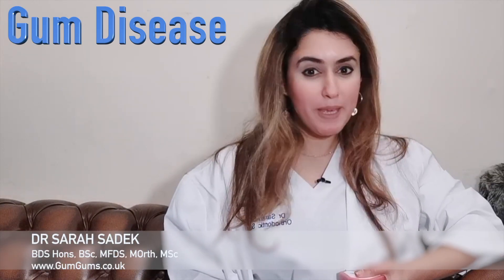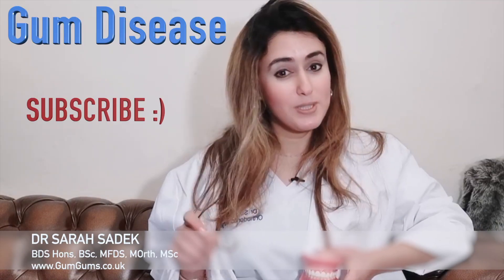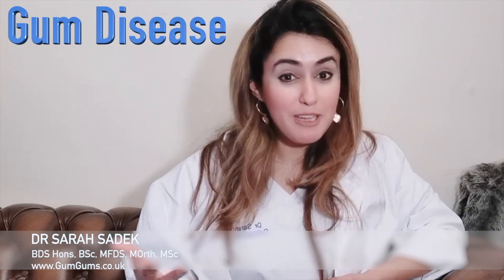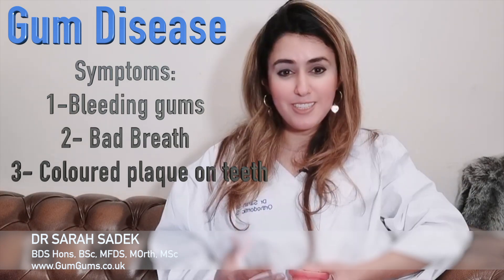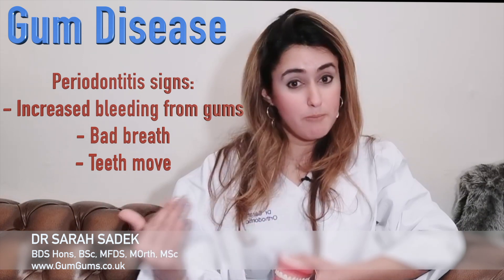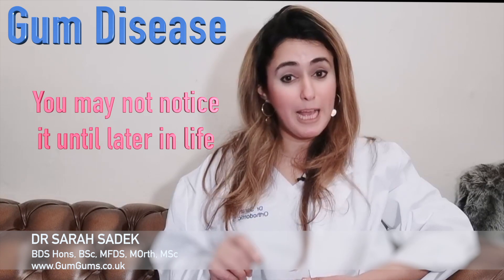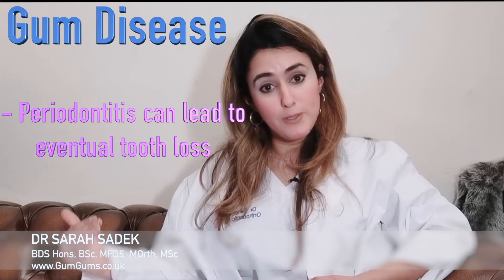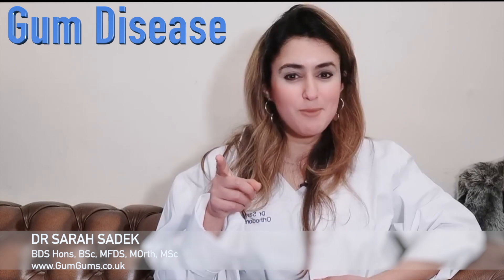Why do my GUMS Sometimes BLEED? | How To Cure Gum Disease | The Signs & Symptoms | Part 1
Find out how to cure one of the most common and potentially most serious diseases that humans suffer from.  It can lead to your teeth falling out if not caught and treated early.

Do you have teeth or dental implants? Do your gums sometimes bleed when you brush them? This video is a must watch for you if you answered yes to either of the above questions.

When you have infected tissues around your teeth, the common result is gum disease.

Some studies have even linked severe gum disease (periodontal disease), with diabetes, heart disease and stroke.

Gum disease is usually painless and can often go undiscovered, due to this, and the fact that gum disease is a potentially serious condition, it is very important that you go to your dentist for regular checkups.

Gingivitis (early-stage gum disease) and periodontitis (later-stage gum disease) are treatable and can be cured. Excellent oral hygiene and brushing your teeth well forms a crucial part of this.

This video is part of a series of videos discussing gum disease in its different stages - gingivitis and periodontitis.

The videos will cover the signs and  symptoms of gum disease, including those you can look for yourself, the causes of gum disease and how to treat it. Smoking and gum disease is also discussed.
Approximately 20-50% of the global population are affected by gum disease, making it a huge public health concern.

This video, Part 1, in the series, focuses on the signs and symptoms of gum disease.